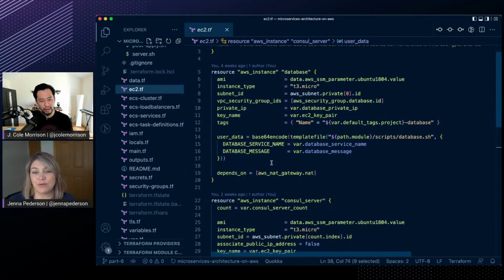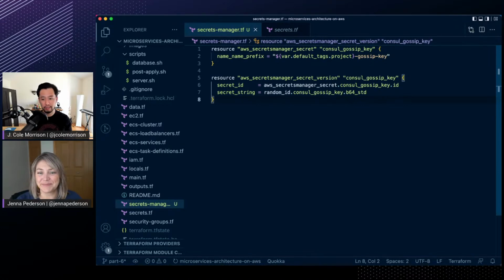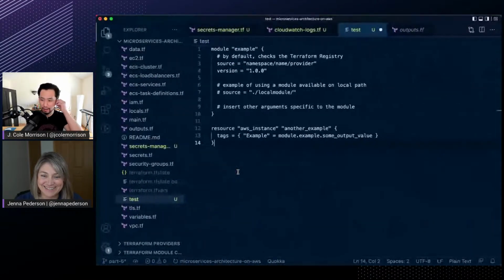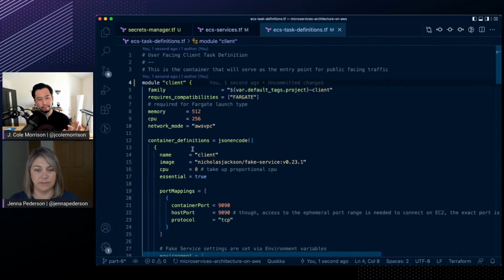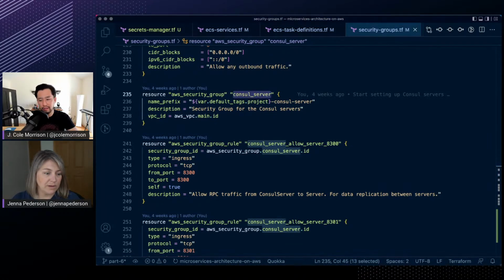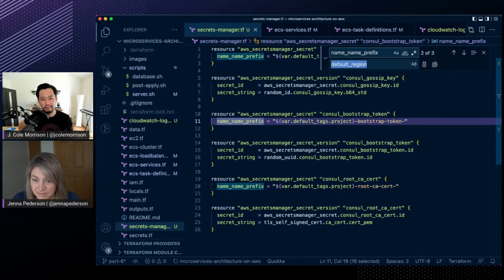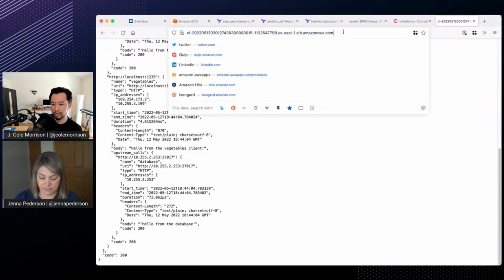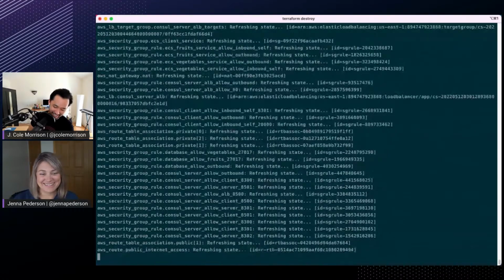Learning Live with AWS & HashiCorp - Ep.6 Connecting Amazon ECS Services to Consul Servers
In this sixth episode, Jenna Pederson from AWS (@jennapederson) and J. Cole Morrison from HashiCorp (@jcolemorrison) will add Consul Clients to their Amazon ECS microservices and connect them to the Consul Servers from episode 5 to complete their service mesh setup.  Along the way, they'll also cover usage of Terraform Modules, AWS Secrets Manager, Amazon Cloudwatch, and explore the usage of the Consul ACL System.

0:00:00 - Introduction and Recap

0:06:00 - What this Episode Covers

0:11:30 - Creating Secrets in AWS Secrets Manager
* AWS Secrets Manager Documentation

0:23:55 - Creating CloudWatch Log Groups for the Services
* Amazon CloudWatch

0:28:20 - What are Terraform Modules?

0:36:25 - Using the consul-ecs Module to create the Consul ACL Controller

0:46:50 - Creating the ACL Controller Security Group

0:50:20 - Refactoring the Client Service the consul-ecs Module

1:03:21 - Refactoring the Fruits and Vegetables Service the consul-ecs Module

1:07:30 - Creating the Consul Client Security Group

1:12:10 - Refactoring the ECS Client Service to Use the consul-ecs Client Module

1:15:00 - Refacotring the ECS Fruits and Vegetables Services and Security Group QA

1:17:35 - Removing Unused Load Balancers and Security Groups

1:20:35 - Modifying the Consul Server Configuration File

1:23:30 - Fixing Error and Preparing for Deployment

1:28:30 - Deploying the Update ECS Architecture with Consul

1:34:20 - Debugging and Completing the Consul Cluster

1:40:48 - Using Consul Intentions for Service to Service Communication Control

1:44:30 - Exploring Consul Tokens, Policies, and Roles to Restrict Access

1:51:34 - Scaling Amazon ECS Services Up and Down with Consul and Terraform

1:57:20 - Conclusion